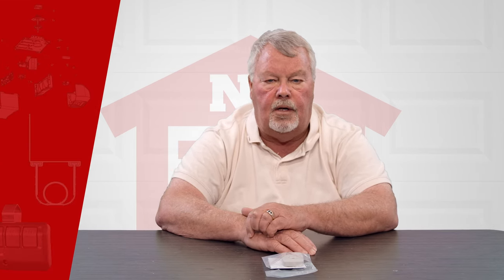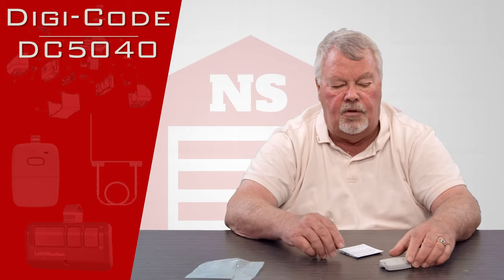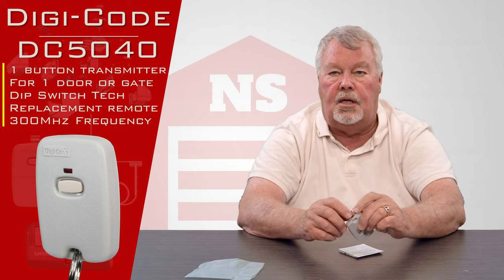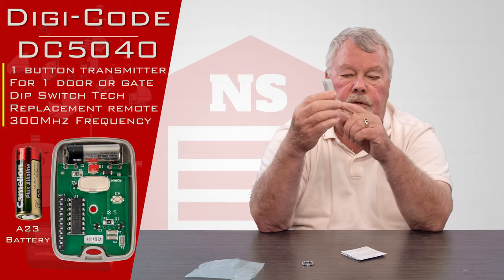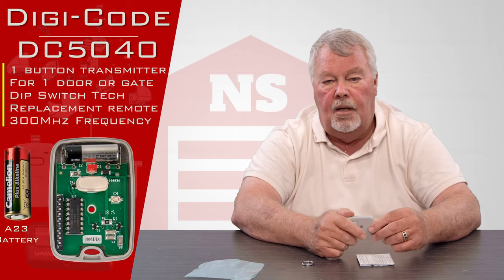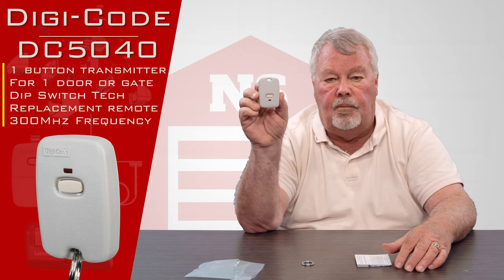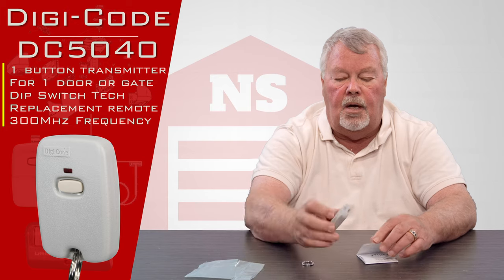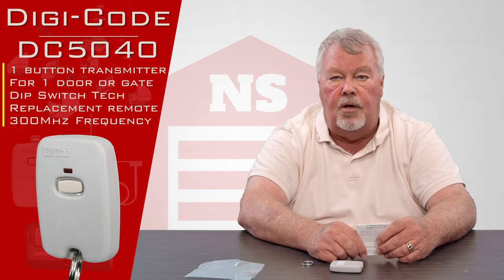Digi Code 1 Button Garage Door Opener Keychain Transmitter DC5040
Make your life more convenient by using a Digi-Code DC5040 1-button garage door opener keychain transmitter. With an LED light to show you how much power your 12-volt alkaline battery still has, and simple, one-button operation, it's as convenient as it is compact and attractive. This keychain garage door opener is only 2.625 inches tall, 1.75 inches wide and 0.5 inches thick, so it's remarkably easy to carry.

The Digi-Code DC 5040 1-button garage door opener keychain transmitter has 1,024 individual security codes and operates at a full distance range. It's on a 300MHz frequency and comes in a neutral-colored, fine-grain finished case with a molded hole for easy attachment to your key ring.
Operates at 300MHz
1,024 individual codes
Powered by a 12-volt alkaline battery
LED power indicator
Molded for key rings and key chains
DIMENSIONS:
LENGTH: 2-5/8 INCHES
WIDTH: 1-3/4 INCHES
DEPTH: 1/2 INCH

NorthShoreCommercialDoor.com Production